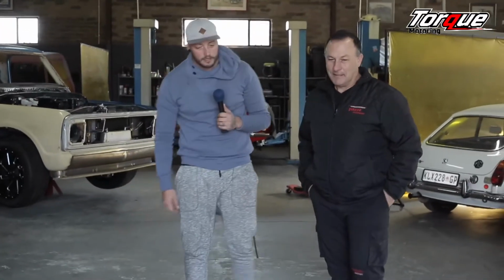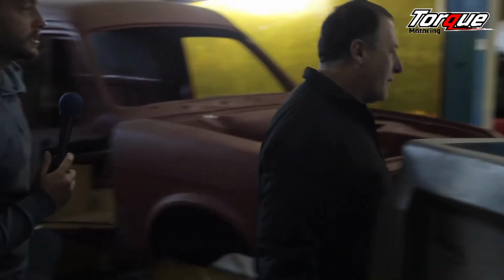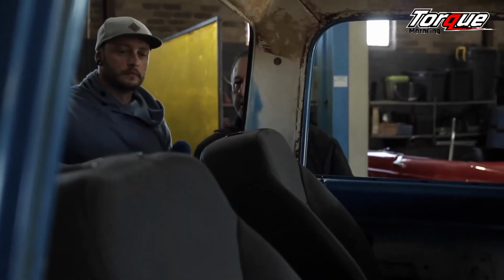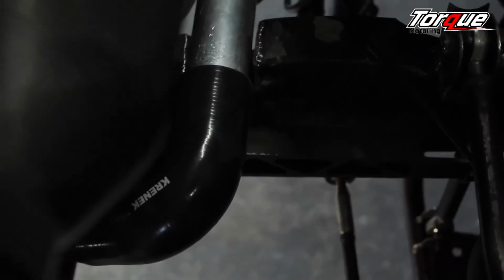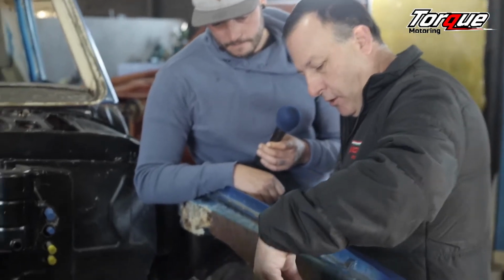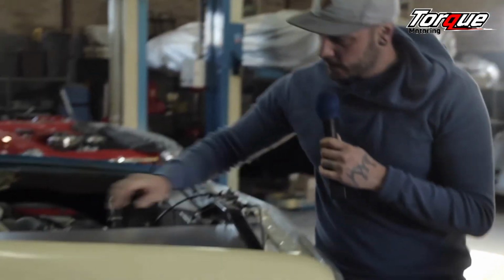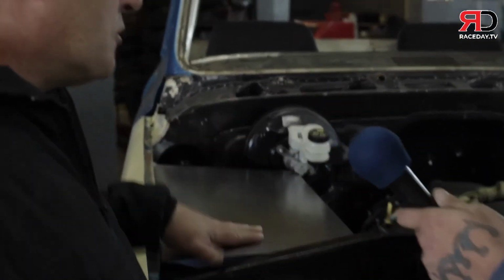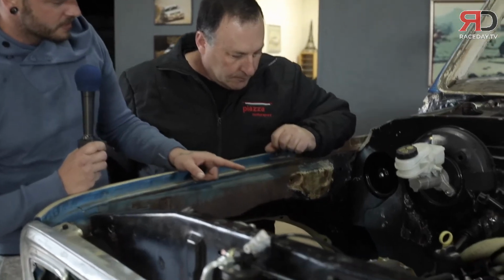Episode 4 and of us throwing together a C10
Episode 4 of our C10 build with piazza motorsport